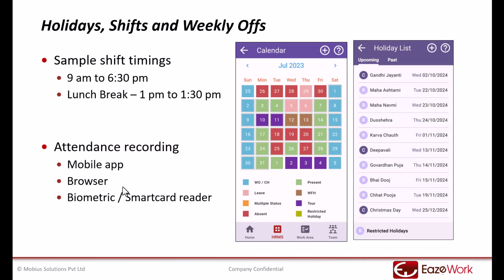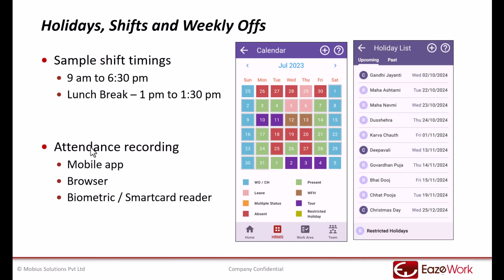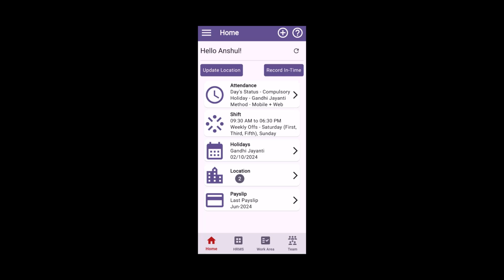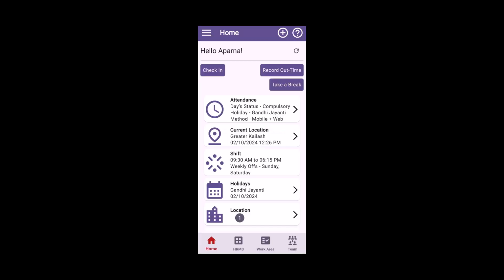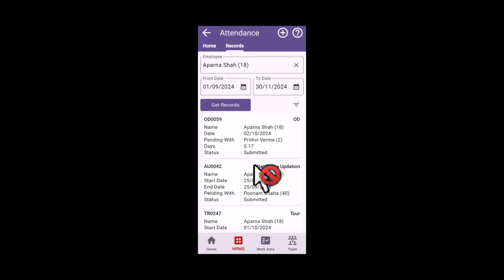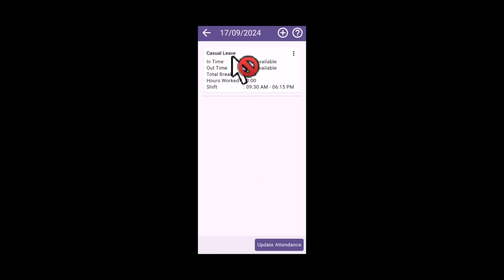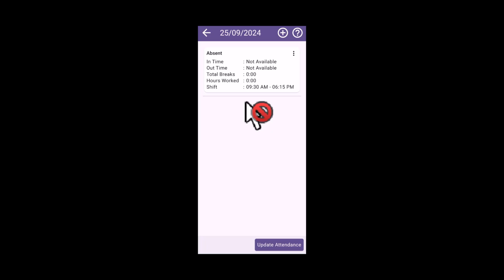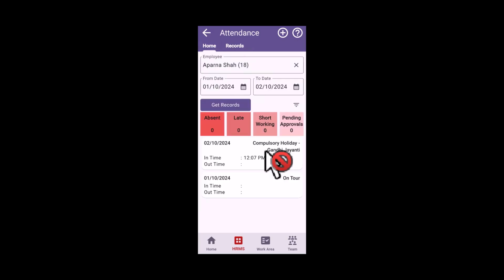Attendance Management - EazeWork HRMS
Attendance management module features are covered in this demo. Features covered in this demo are - holiday calendar, weekly offs, shifts, attendance recording methods, marking attendance through mobile and browser,  recording breaks, updating outdoor duty and reviewing attendance status.

0:00 - Introduction
1:08 - Holidays, Shifts and Weekly Offs. Attendance methods
3:01 - Marking attendance through browser
3:50 - Marking attendance through mobile
5:04 - Marking outdoor duty
6:48 - Attendance review and missing record updation

1. Attendance, Calendar and Shift mapping
2. Attendance recording options
3. Updating missing attendance or missed punches
4. Recording breaks
5. Updating Outdoor Duty
6. Reviewing attendance status